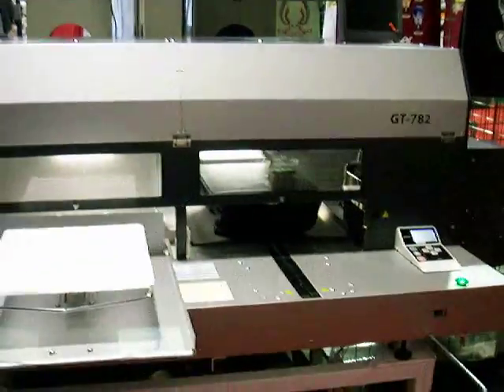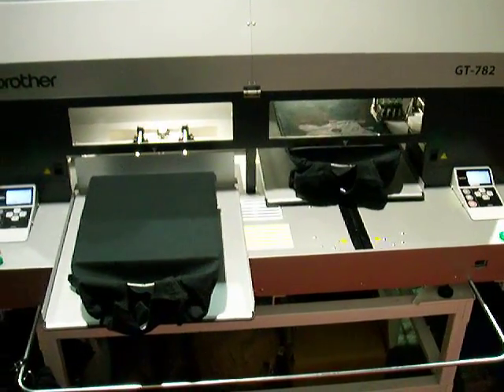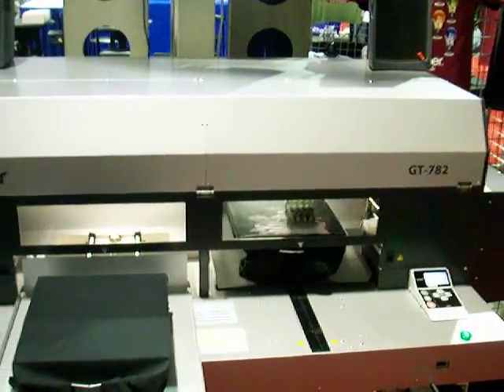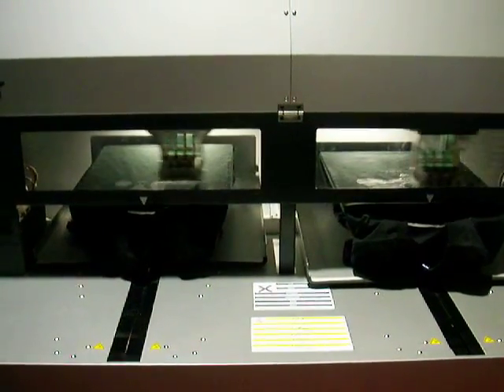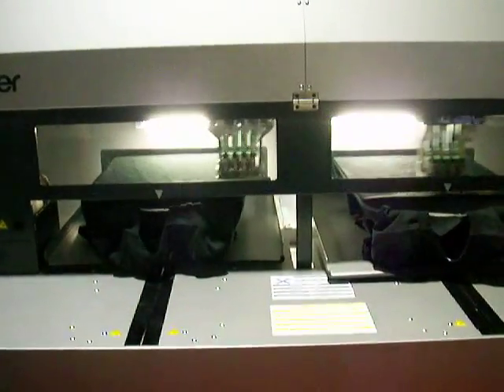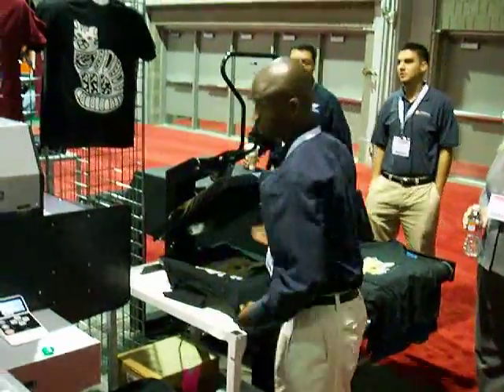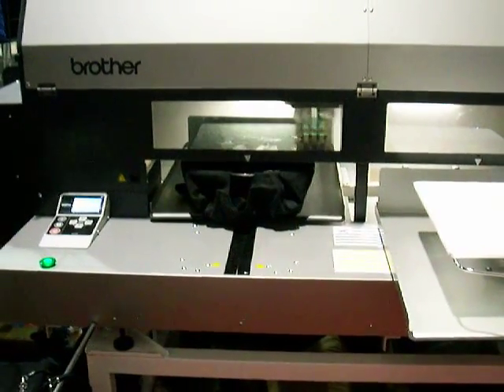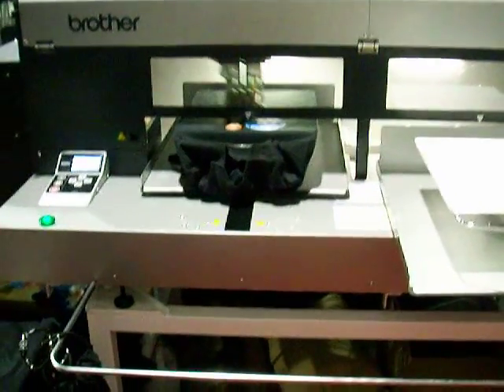Brother GT-782 Direct to Garment White Ink Printer Preview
This movie was taken at the SGIA by Jay Jessup in conjunction with Direct2Shirt with his camera showing the basic operation of the Brother GT-782 white ink direct to garment printer. You can get a basic idea of its operation and ease of use. In a real life production situation you would be producing around 30-60 shirts per hour depending on the print mode. You can learn more by visiting and going to the Brother Digital Garment Printer forum.